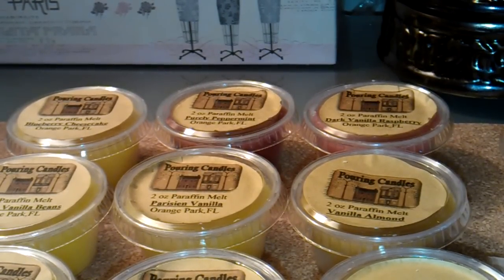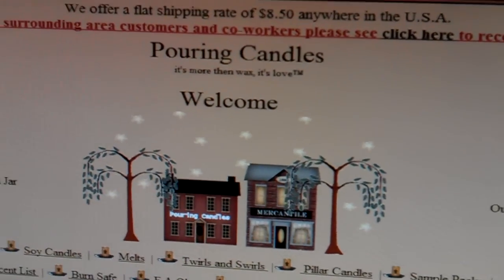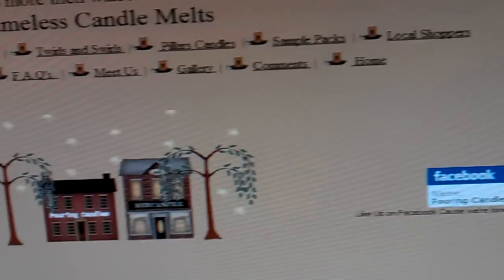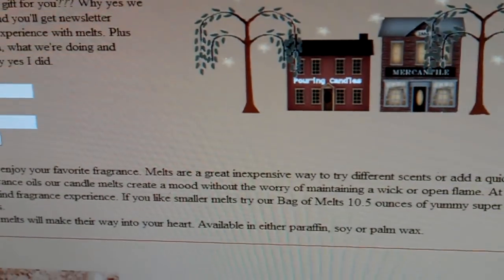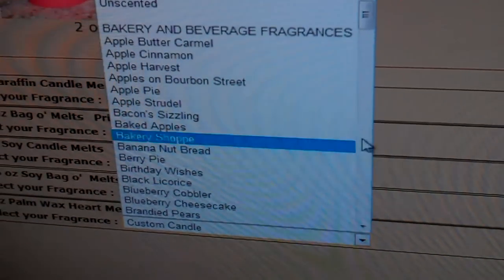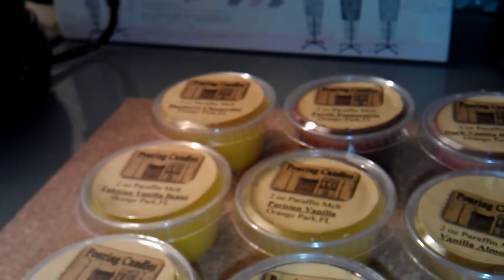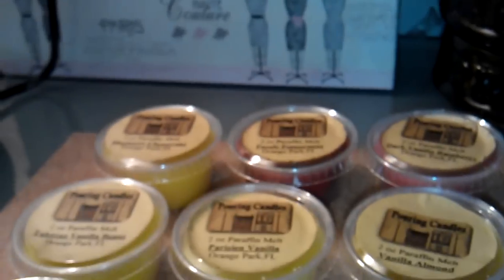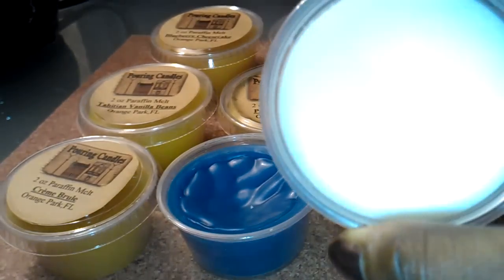Pouring Candles Haul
A haul from Pouring Candles.  I will follow up with a review of these tarts once I have had a chance to melt them.

People/Products/Companies mentioned or shown:
Pouring Candles
Owner:  Lois
Blueberry Cheesecake
Creme Brulee
Dark Raspberry Vanilla
Island Breezes
Jamaica Me Crazy
Parisien Vanilla
Tahitian Vanilla Beans
Vanilla Almond